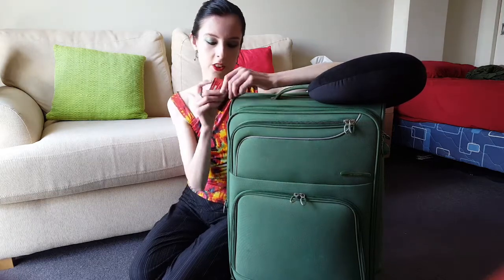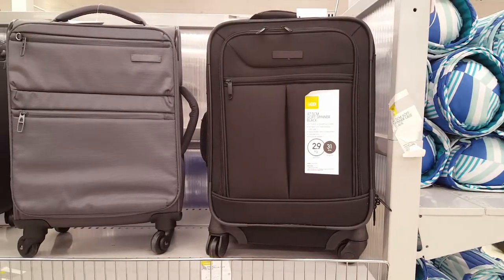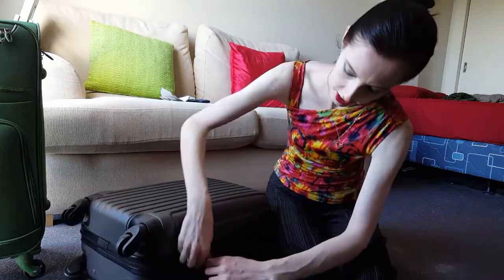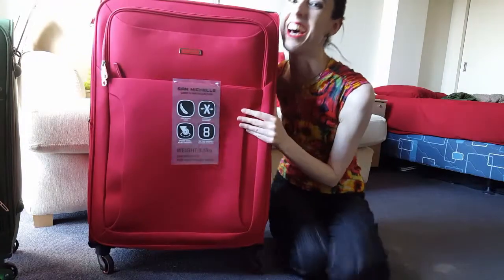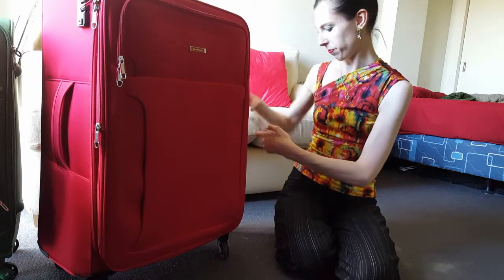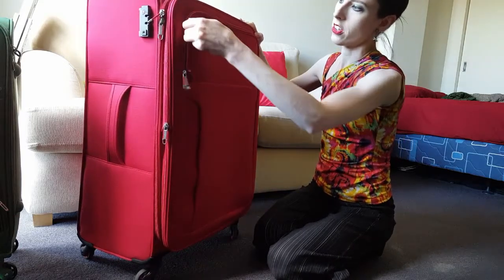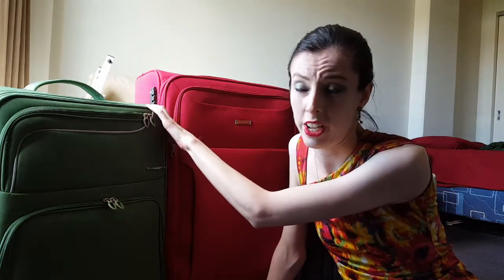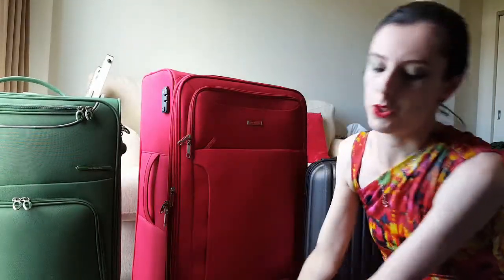Luggage/Suitcase Shopping - Moving to Canada Preparations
In this video I share my luggage preferences and some key features to look out for when buying your own!

There's something exciting about buying a suitcase. Maybe it's the element of choice. Maybe it's the promise of adventures to come. Maybe I just have a fascination with containers and colorful things.